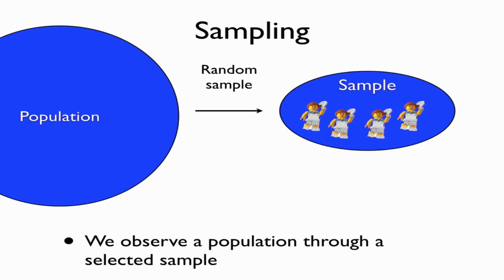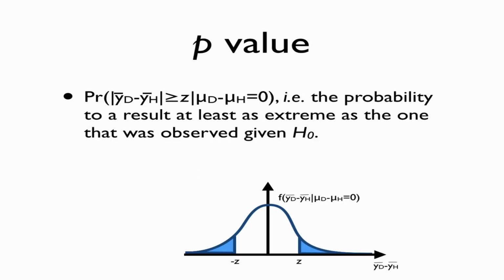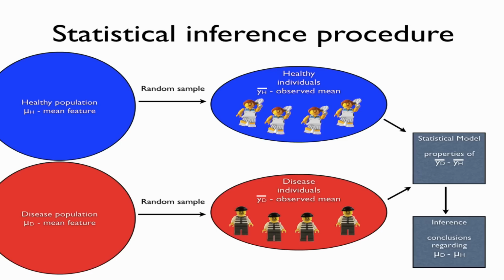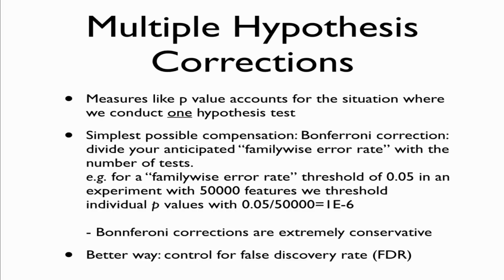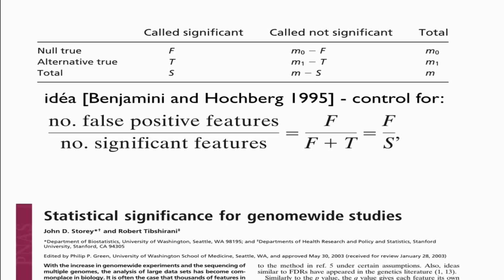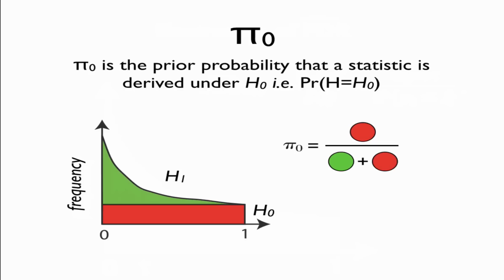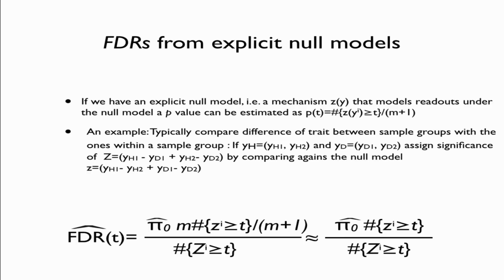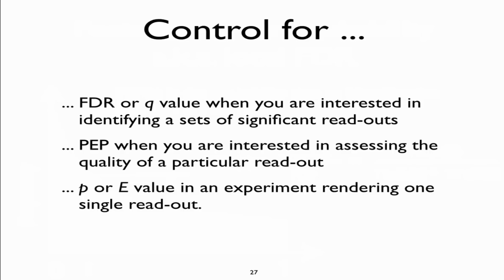Statistics for high-throughput experiments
A lecture for the course BB2490 "Analysis of Data from High-throughput Molecular Biology Experiments", covering p-value, FDR, q-value and posterior error probability estimation.